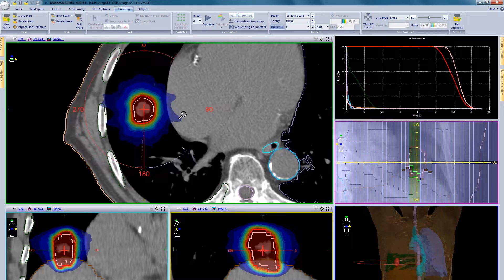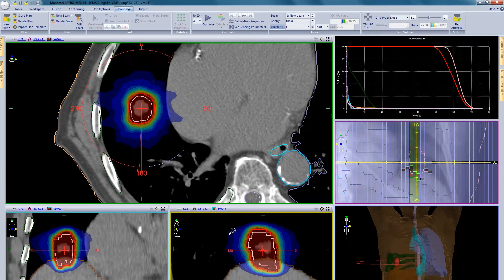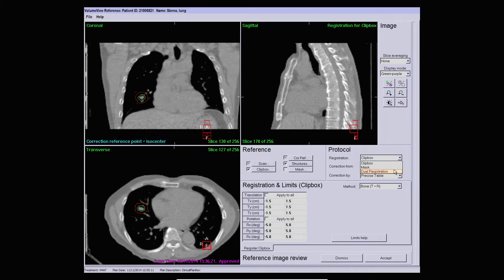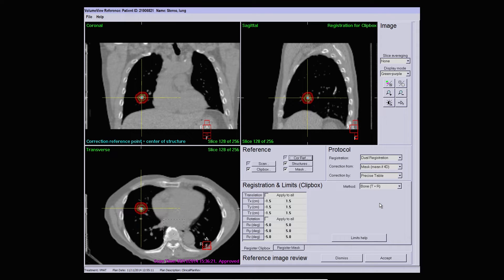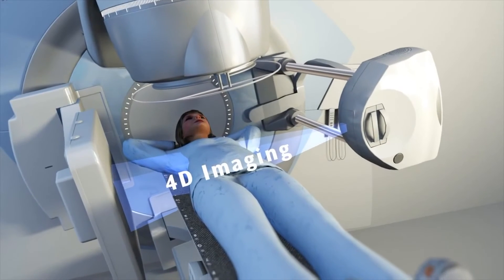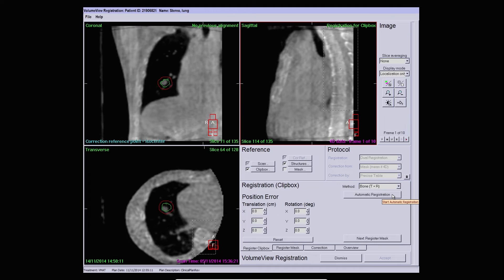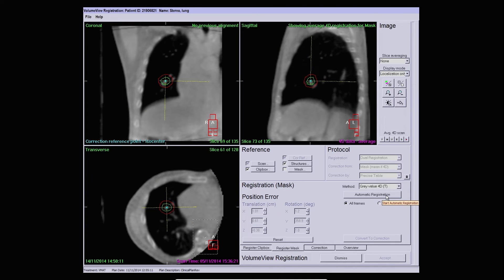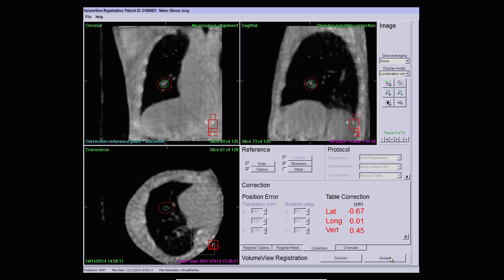Advanced 4D image guidance for lung SBRT with Symmetry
The Elekta 4D guidance solution helps manage issues related to target motion and inspires clinical confidence to pursue advanced delivery techniques. It enables 4D imaging of a moving target and surrounding anatomy without the use of any surrogates. Find out more in this demo.